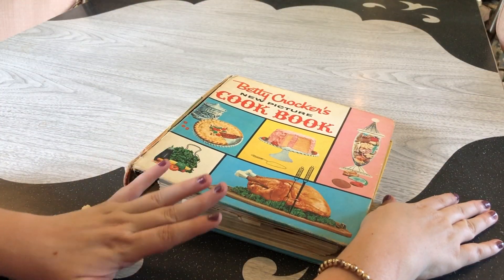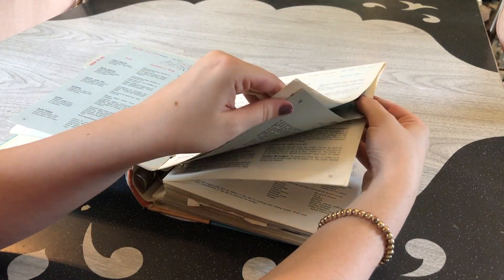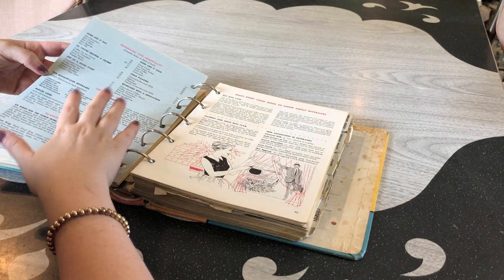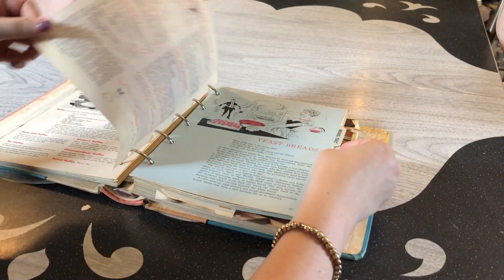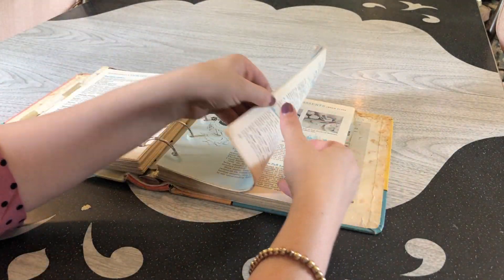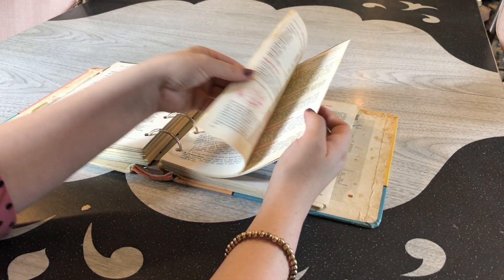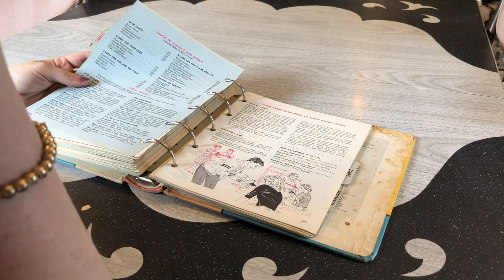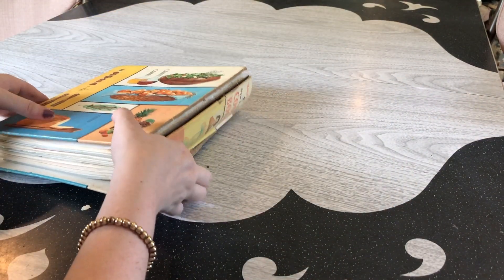1961 Betty Crocker's New Picture Cook Book Flip Through + Review | Vintage Cookbooks Episode 2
Today I am reviewing Betty Crocker 's New Picture Cook Book Binder from 1961. I recently went to a Church Rummage Sale and purchased several vintage cookbooks, including a good number of vintage Betty Crocker cookbooks. I thought it would be fun to dive a little deeper into the cookbooks and do a flip through so you can get the general idea of how it is laid out in case you may want to add any of these to your own collection.

You can send me mail here if you like:
Nesting Haven
499 Broadway #181